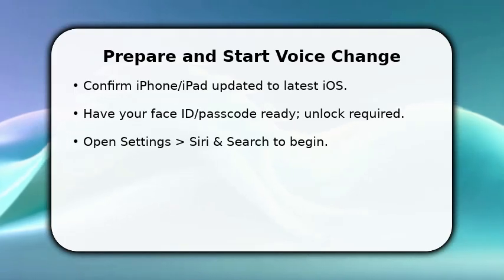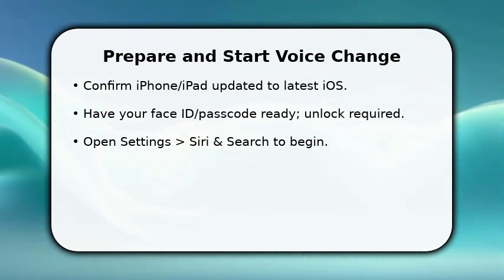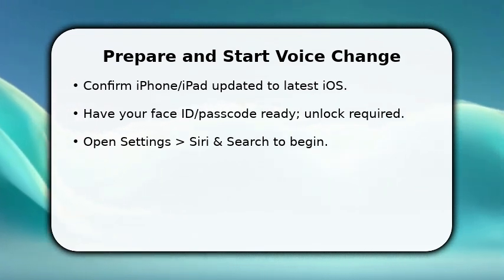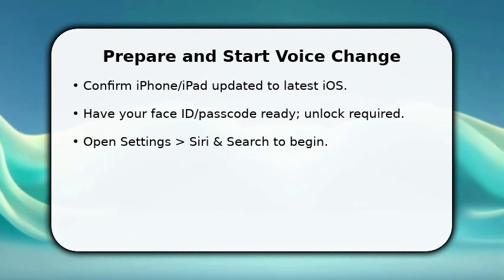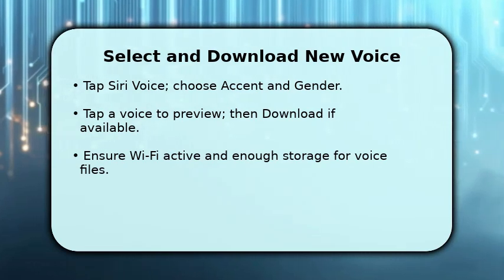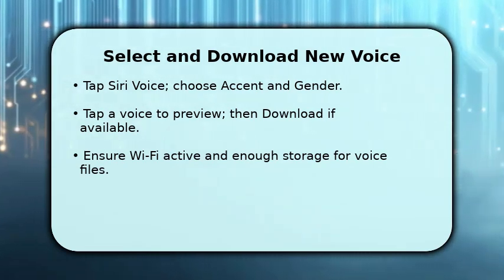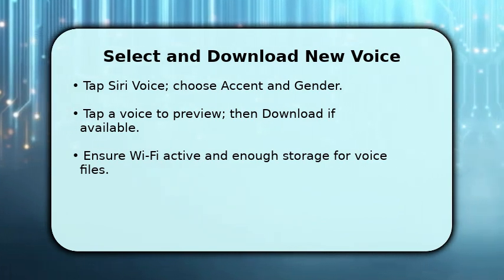How to Change Your Voice for Hey Siri (easy Method)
How to Change Your Voice for Hey Siri (easy Method) | 🔒 Surfshark VPN Deal — Stay private and secure. $1.99/mo + 3 Months Free ▸

Discover the simple steps to alter your voice for Siri on iPhone. This tutorial guides you through adjusting settings and practicing phrases, enhancing interaction with virtual assistants.